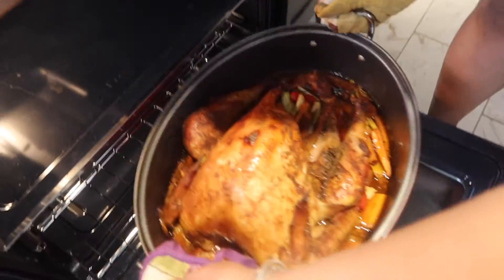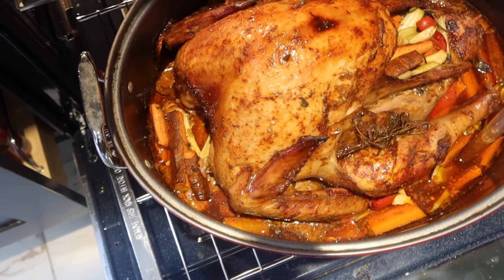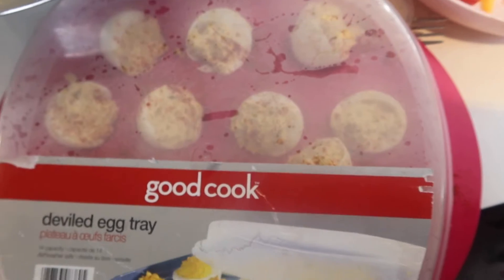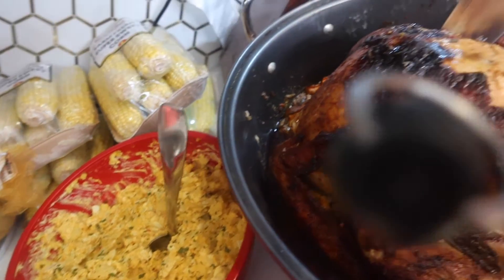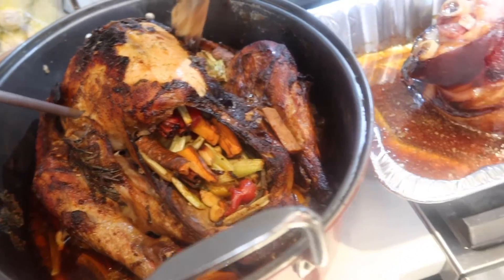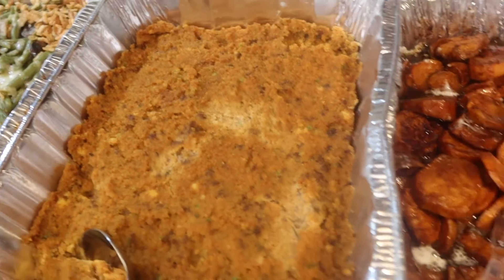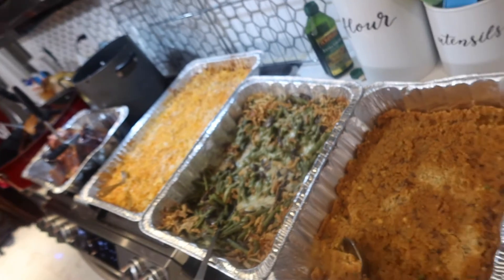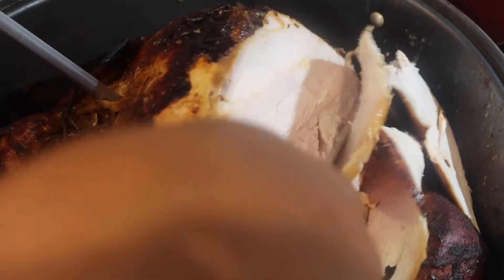Thanksgiving:Vlogmas Intro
So hear a glimpse of my small quarantine thanksgiving and my vlogmas intro l hope you guys enjoy

A little about myself I’m Myasia I’m From Queens New York my birthday is May 16 Taurus gang o I’m a mom of two boys 5 and 6. My channel you will see all thing fashion, makeup, mommy related story time and some cooking and tons of lifestyle enjoy 😘